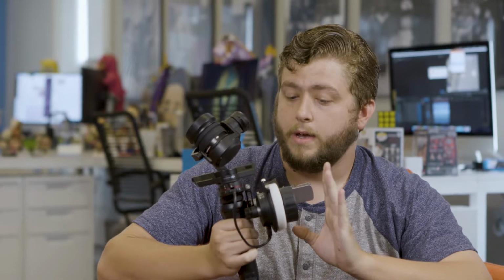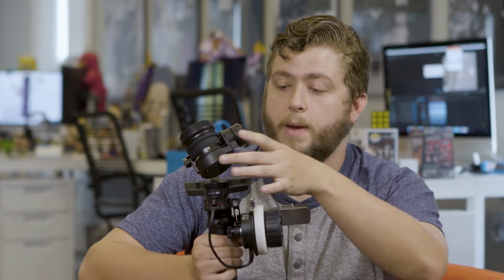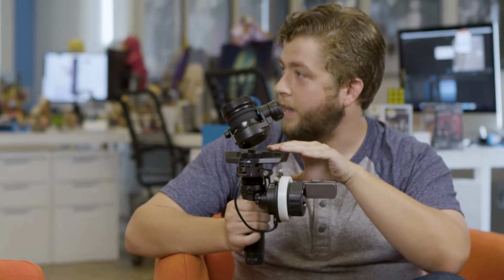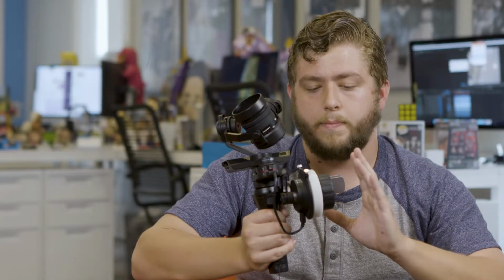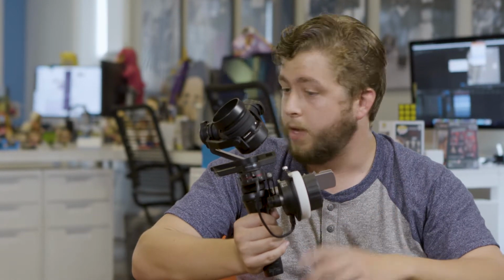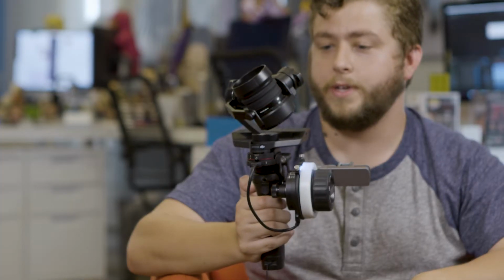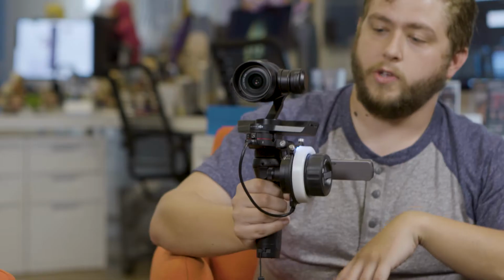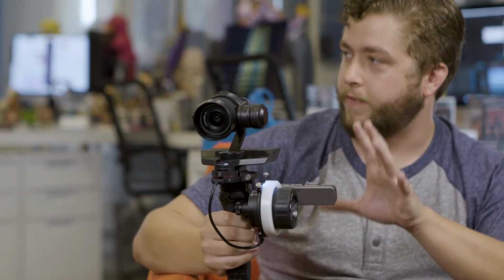Gear Up with PEG: DJI OSMO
In this episode of Gear Up with PEG, Andrew walks through the benefits of our small, but powerful 2-in-1 camera and stabilizer unit, the DJI OSMO.